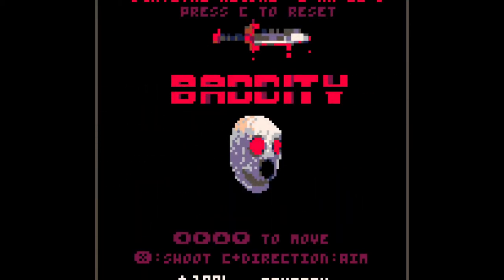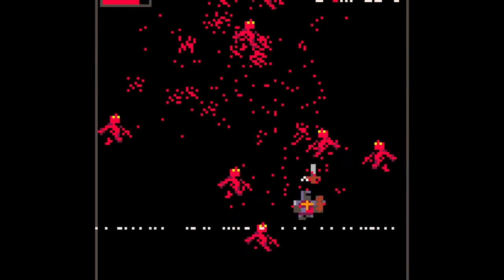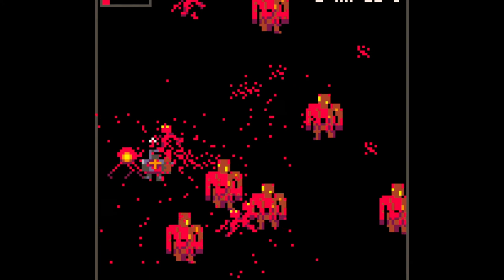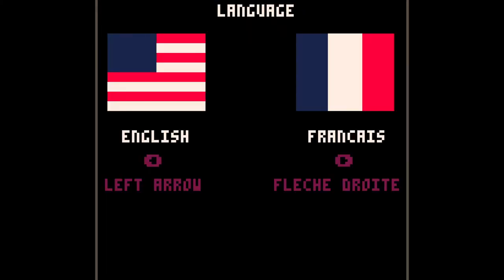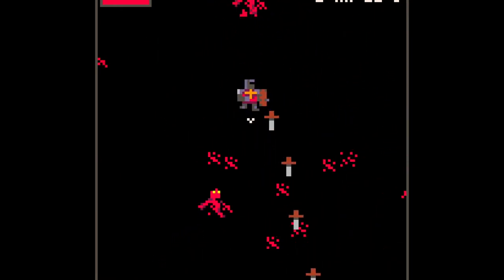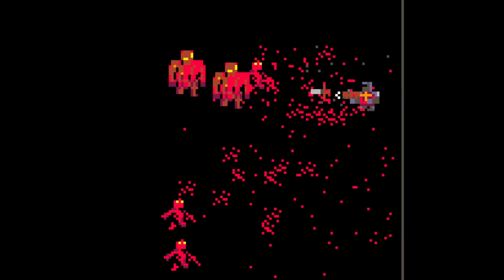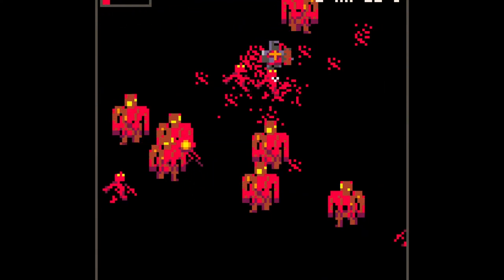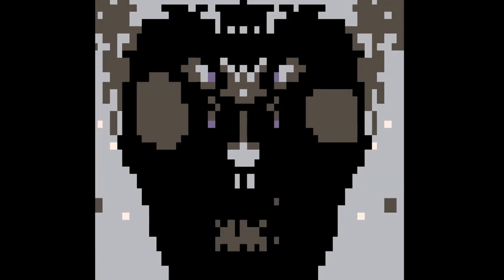Let's Play Pico-8: Baddity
A dark Robotron-esque shooter from atygeek that has you dispatching zombies and other undead hordes.

The following, taken from the BBS listing, describes the game in a bit more detail:

"I discovered this game on June 10, 2019 on an MS Dos floppy disk dating from 1996 taped behind a Ouija board bought in a flea market in France. Strange inscriptions were engraved on the diskette itself in a totally unknown alphabet. I played it for the first time on my uncle's old computer. Everything seemed normal during the first part: a shooter like Smash TV but much darker where the goal is to survive as long as possible against waves of creatures. Then as i play gaming sessions, some disturbing details that I had never met appeared in the game ... Until I see ... I do not know if it's human .. I saw her reflection on the screen, she was behind me ... she wants ... that I look in my bowels and follow her in her dimension. I decompiled the game and then transcribed the code on Pico8 modern support and now you can see what I saw, you can see and follow it, glory to it.  sorry for my bad english, i am French."

PS apologies again for the piss-poor thumbnails.  I swear YouTube does this on purpose sometimes and it's really annoying.